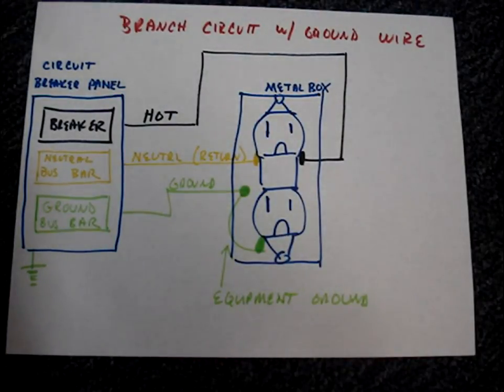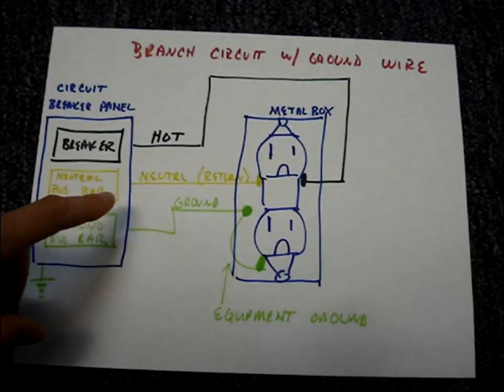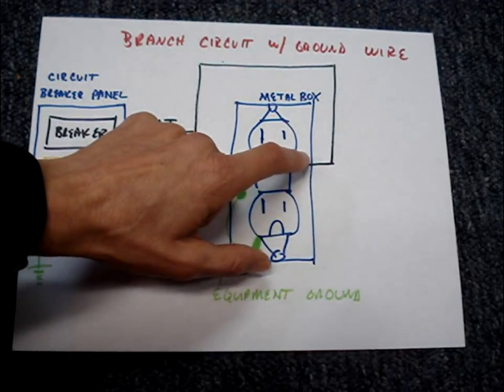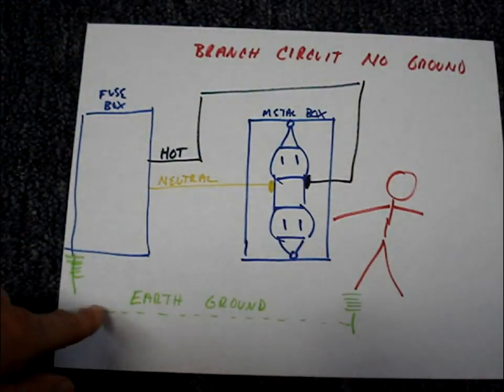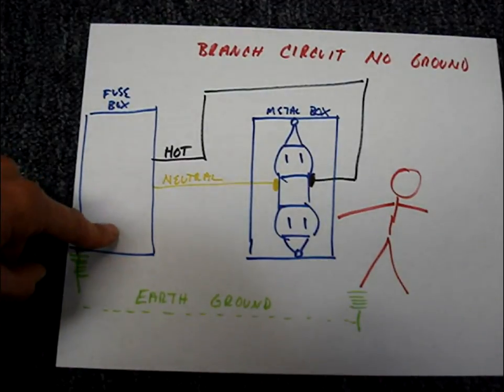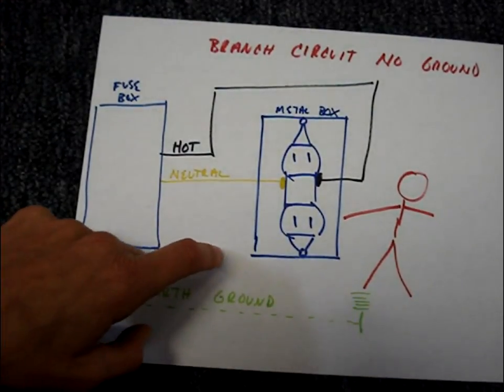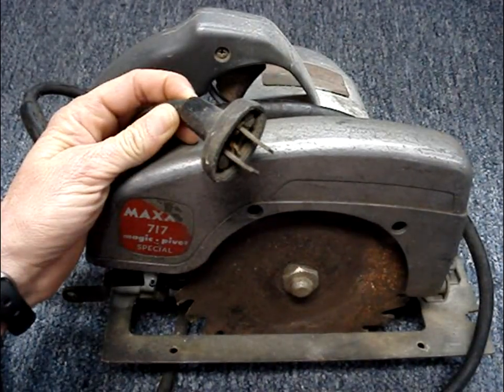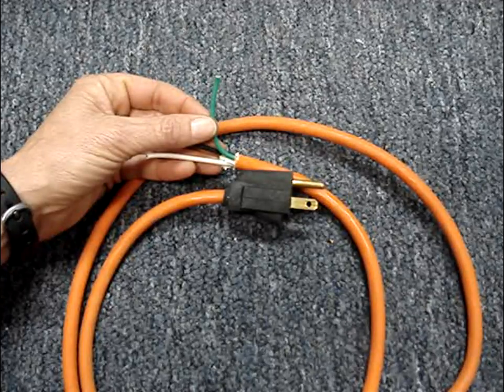Why Do I Need a Ground Wire ?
An electrical system that is not properly connected to ground or one without a ground wire, that two prong outlet, can be dangerous.  This video explains the what happens if a ground wire is not connected and why a ground wire is necessary.